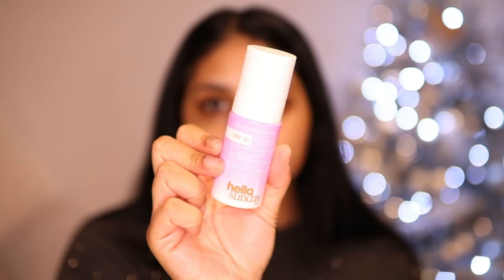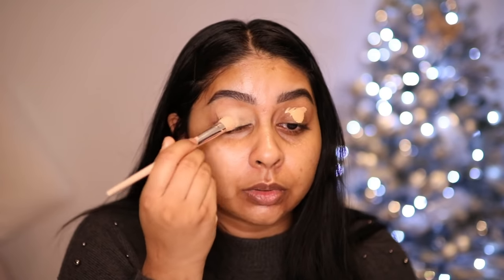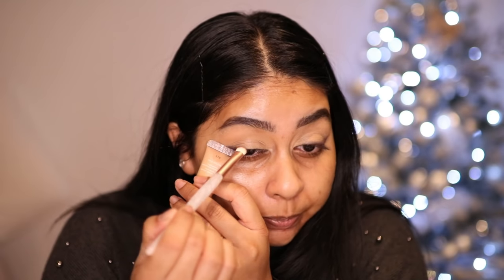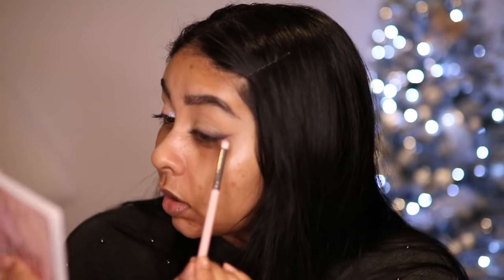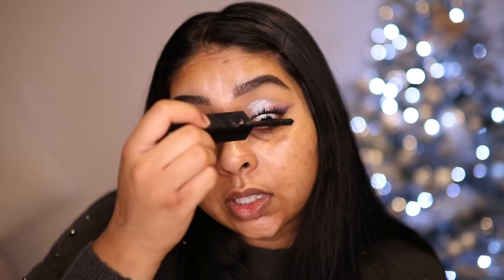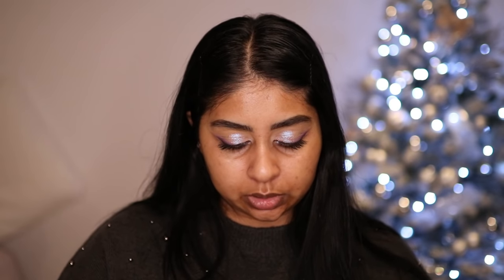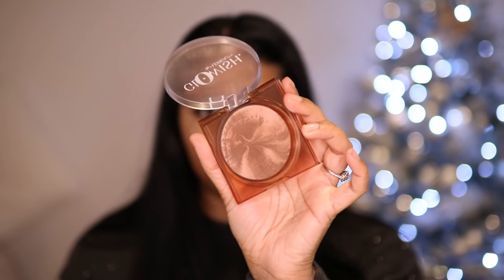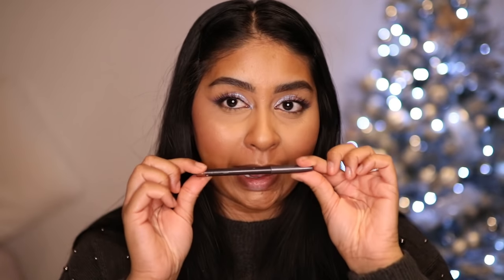TESTING ALL HUDA BEAUTY NEW RELEASES!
HUDA BEAUTY ROSE QUARTZ HIGHLIGHTER